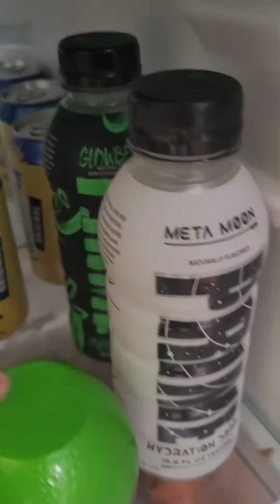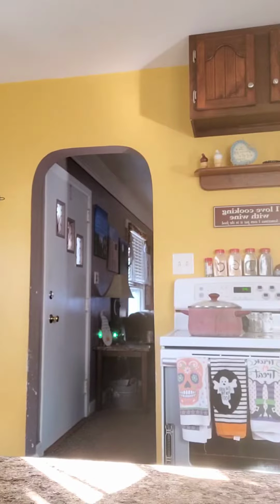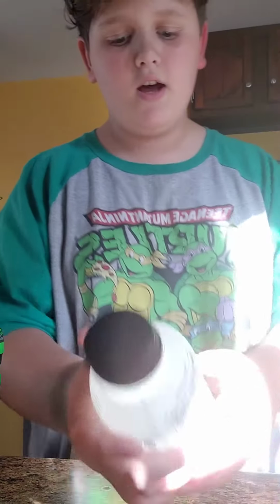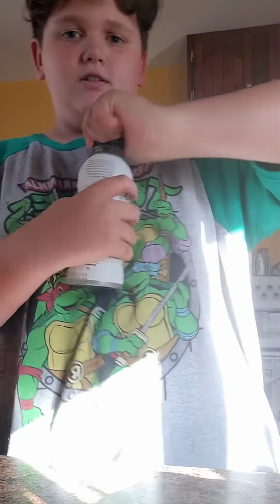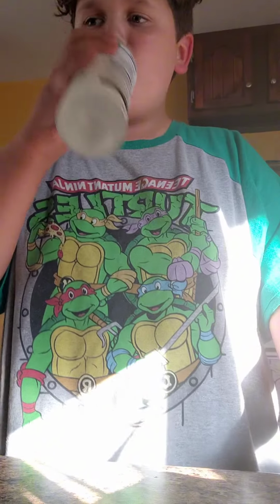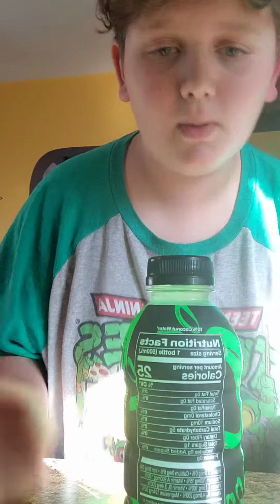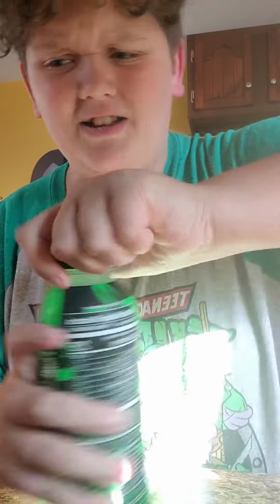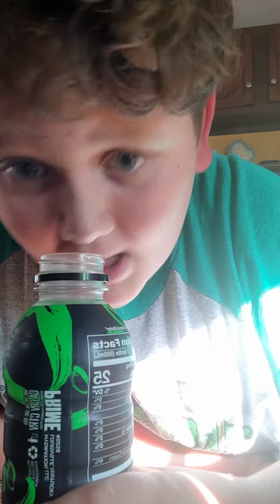Taste testing two new Prime flavors:Meta moon and Glowbarry Prime.